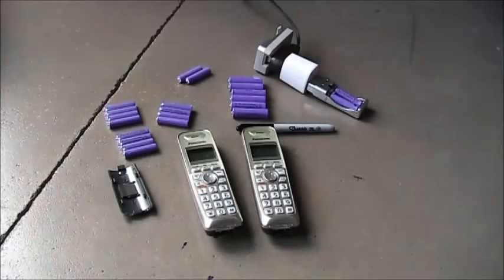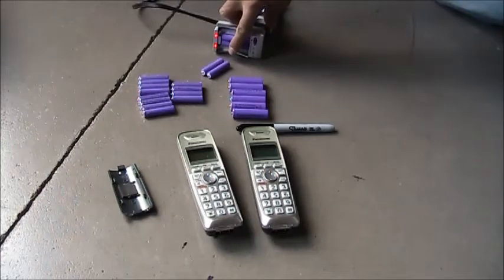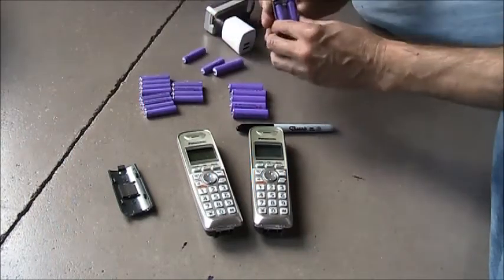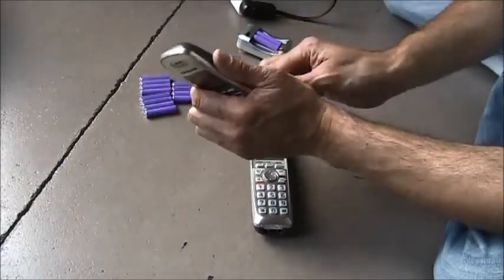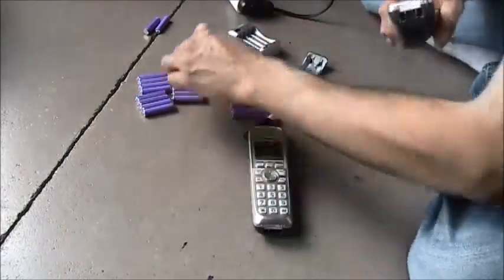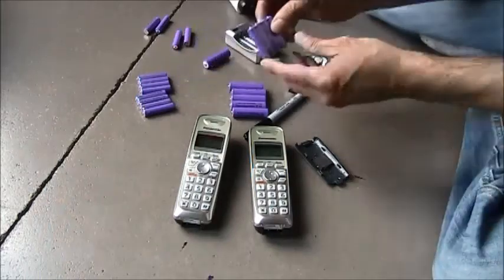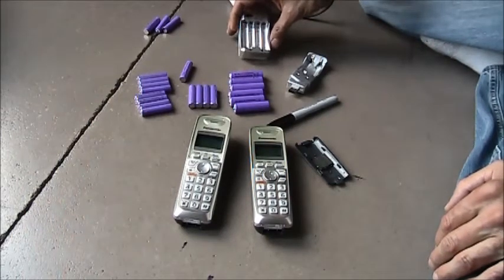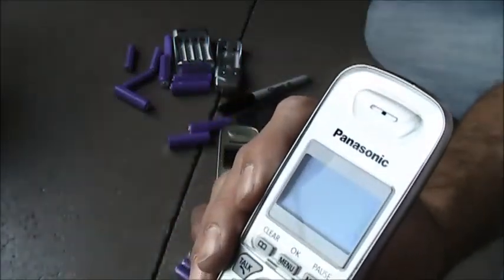Ni-MH Rechargeable Battery Issues AA AAA Charger from more-things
These are Ni-MH Rechargeable Batteries that I purchased on eBay from more-things.  The first purchase contained 10 AA (3000 mAh) and 10 AAA batteries (1800 mAh) and came with a USB charger.  The USB charger had no automatic off so would want to overcharge the batteries (I stopped using it).  I used the AAA in by Panasonic phone and it worked perfect for a month or so ... then the batteries quickly lost the ability to hold a charge.  I had already ordered a second batch of 12 AAA batteries and an AC charger.  I asked before purchased if the AC charger would stop charging once the batteries were fully charged.  The answer from the seller was yes ... but not true ... it keeps on charging.  This video is to show the seller the issue.